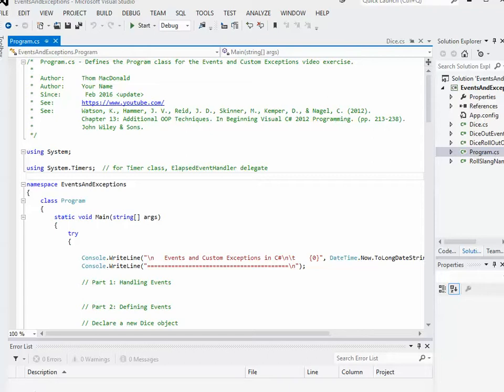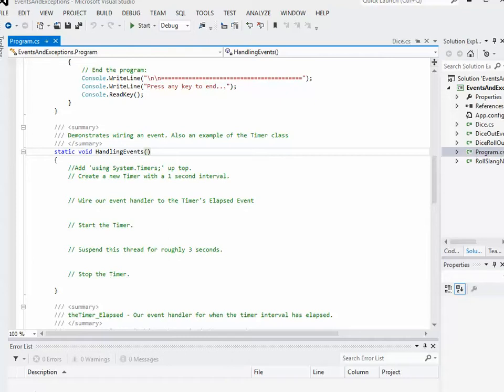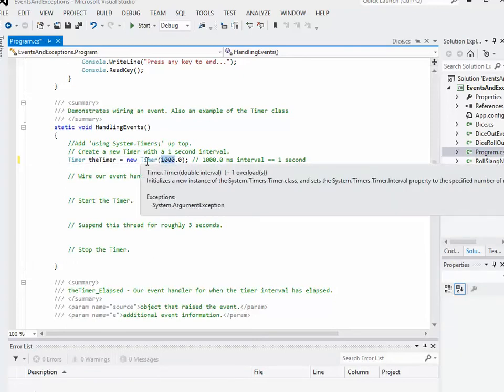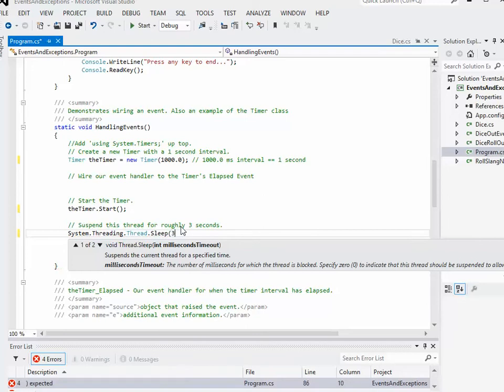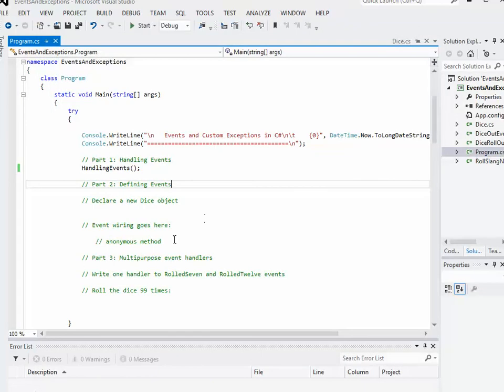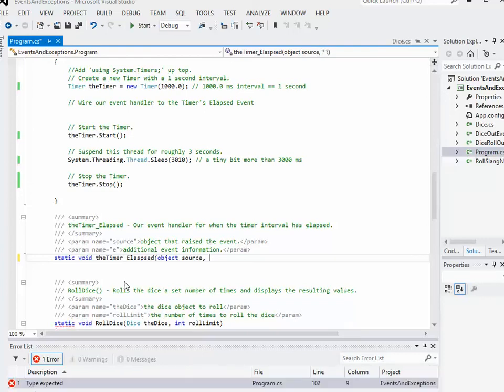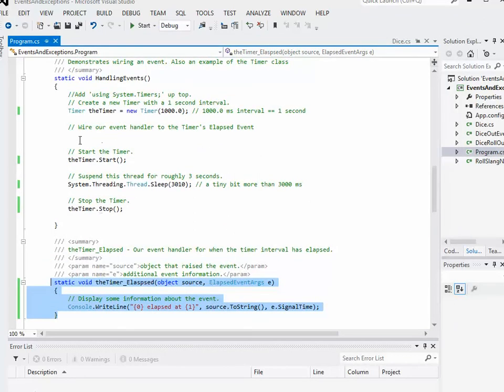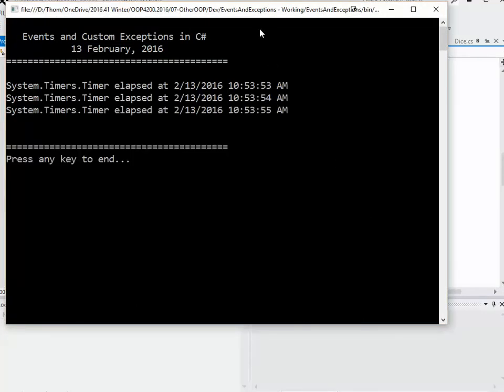Events and Exceptions in C# Part 1 - Handling Events